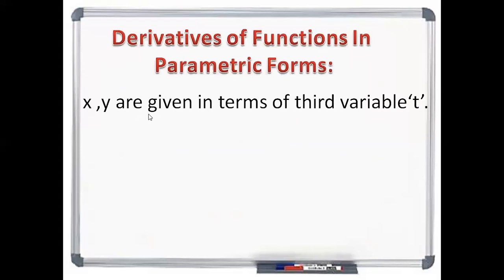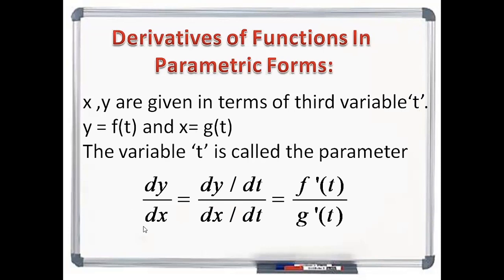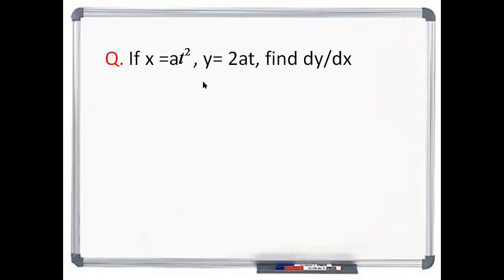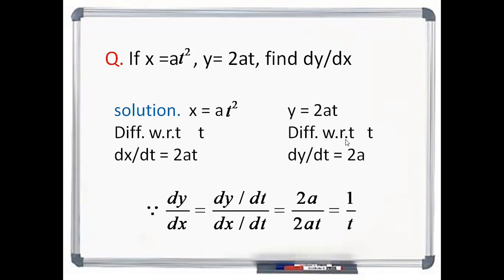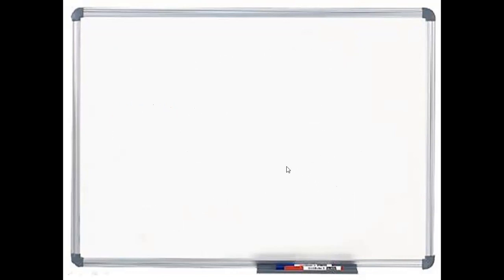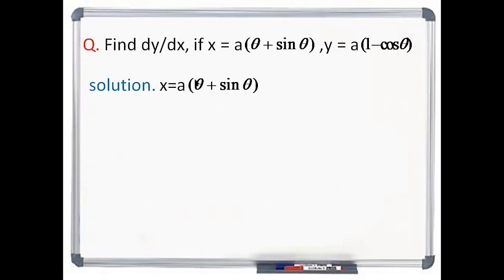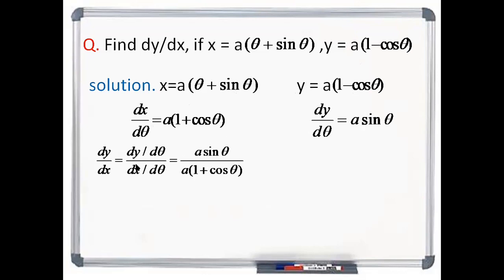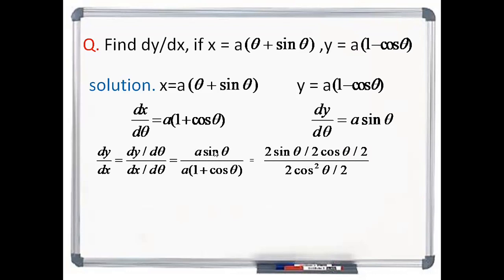Continuity and differentiability I important in CBSE 12 board exam I sharma class I easy to learn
Continuity and Differentiability important in CBSE  board exams by Sharma classes  learn basic in just 5 min